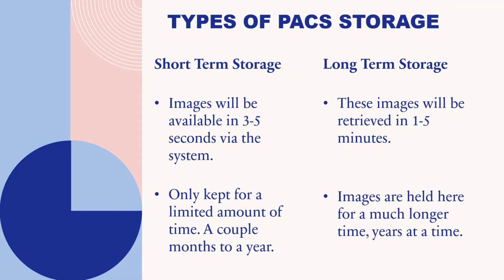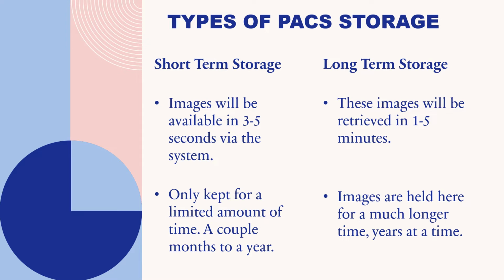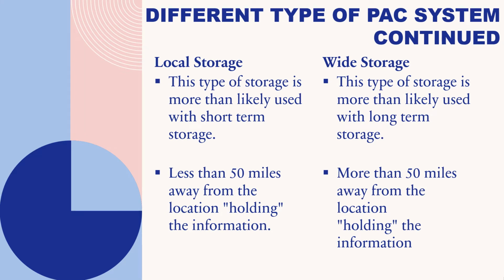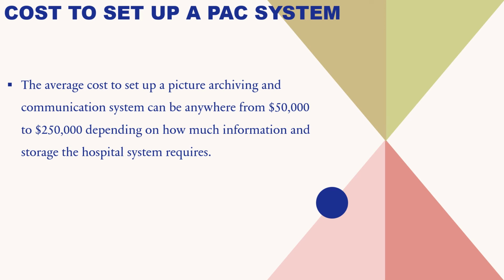Picture Archiving and Communicating System Bailey Myers starscape